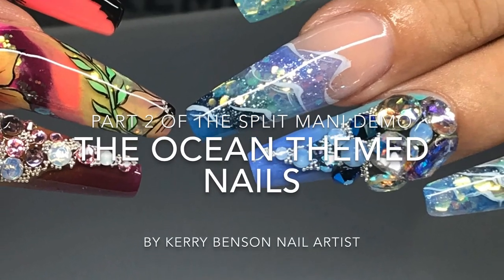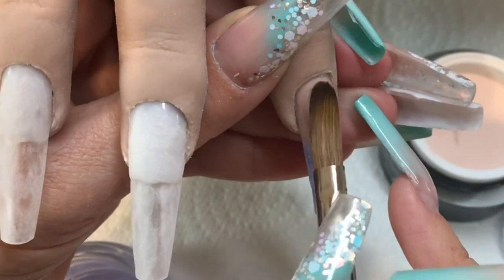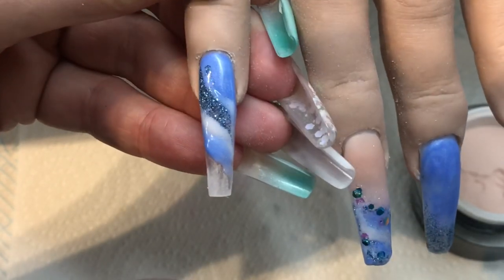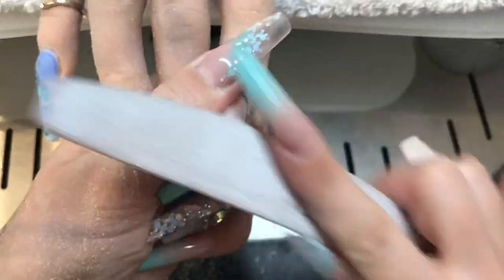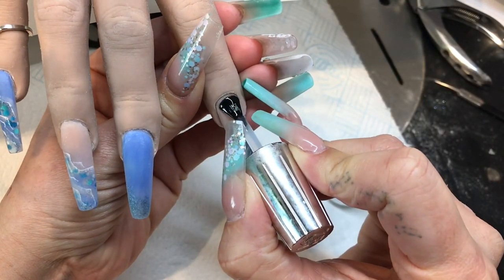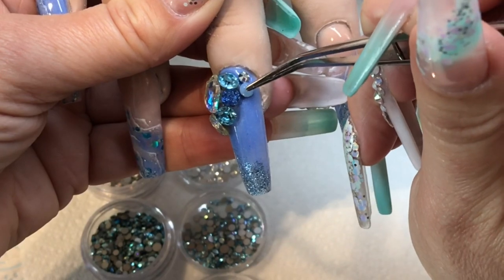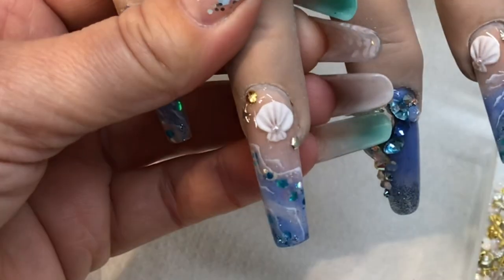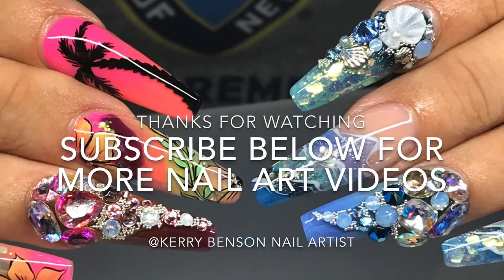Ocean themed nails, part of the split mani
Acrylic mixed media nail art. Acrylic design with painting and 3D work.